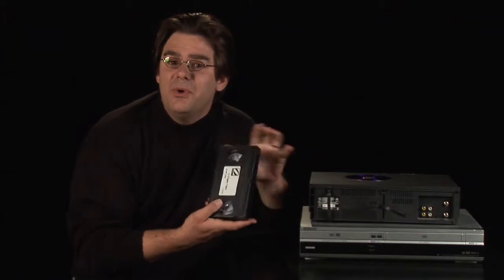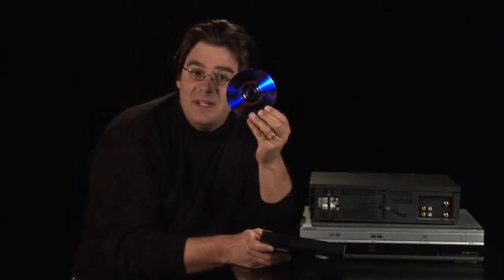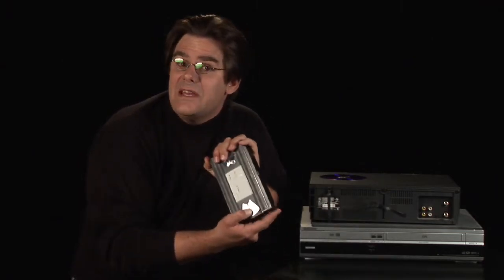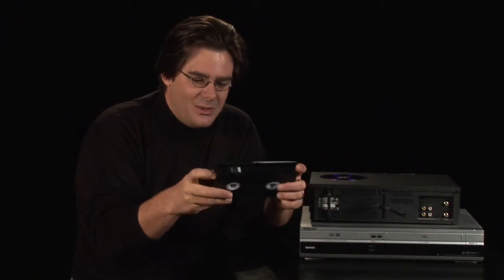Connecting Computers, TVs & Camcorders : Convert VHS Tapes to DVD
Converting a VHS tape to a DVD can be done in a few different ways, which include using a combination VCR/DVD player and recorder or hooking up a VCR to a computer before burning the footage to a DVD. Upgrade a VHS collection to stable DVDs with tips from a digital device specialist in this free video on connecting hardware.